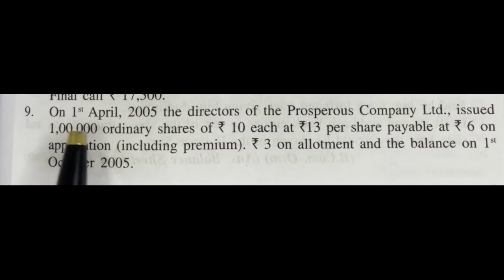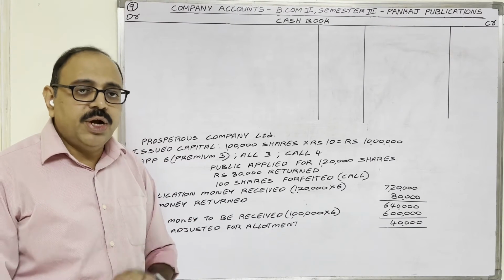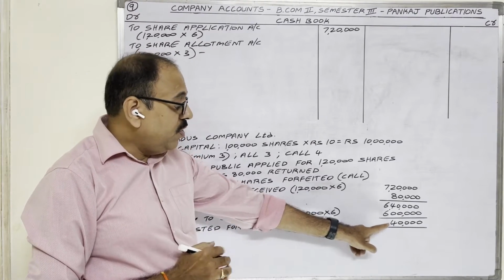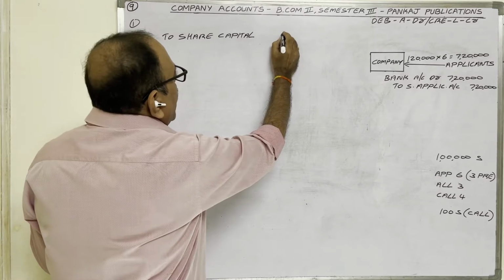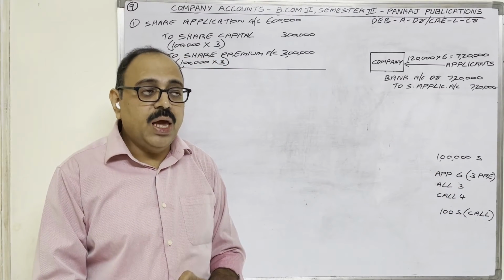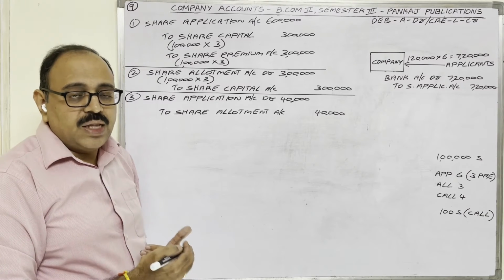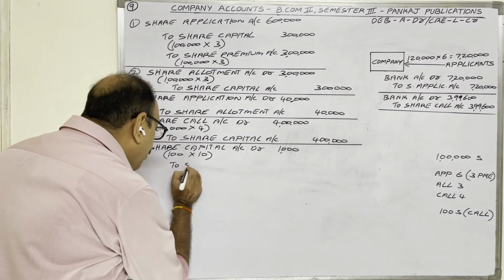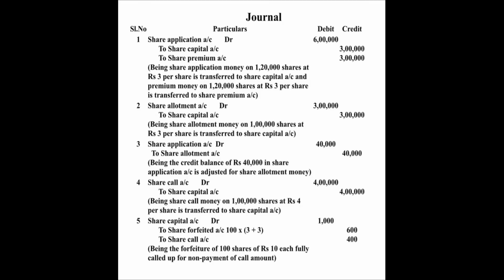Advanced Accounting | Company Accounts | Issue of shares | Problem No 9 | Made Easy